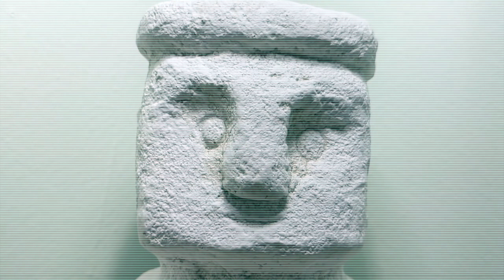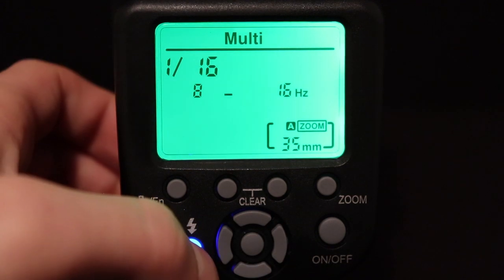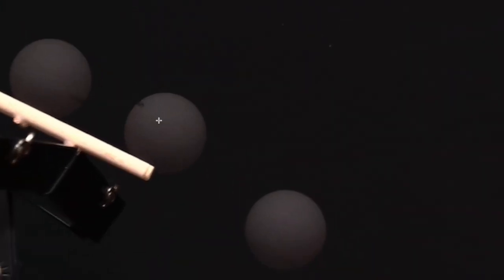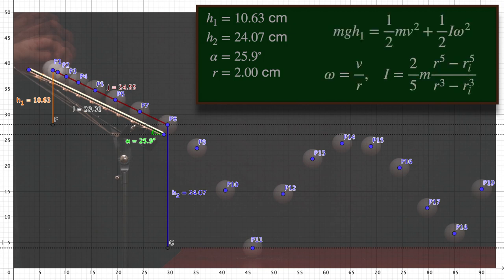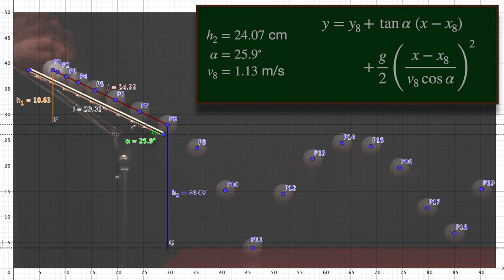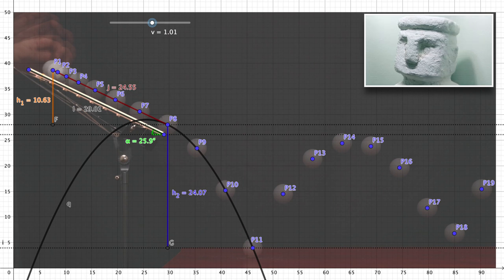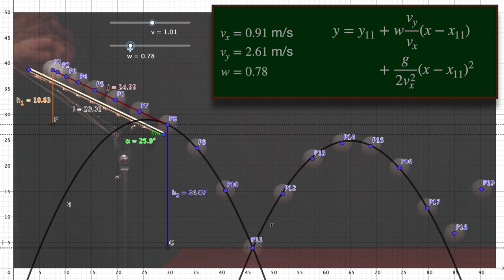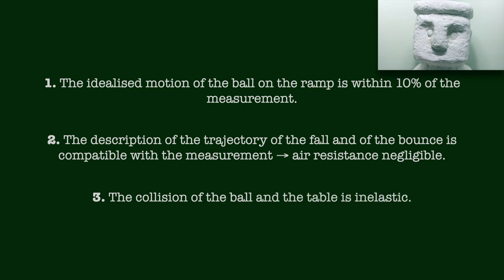Bouncing ball & stroboscopic flash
Stone Man Physics series:
A ball rolling on an inclined plane is a textbook physics problem but here we solve it in real life using a DSLR and a stroboscopic (multi) flash!

Equipment:
Canon EOS 200D EF-S 18-55 mm f/4.0-5.6 IS STM
Neewer NW565EX-C E-TTL Speedlite Flash

Chapters:
00:00 Introduction
01:25 Experimental setup
01:42 Camera and flash settings
02:38 Photos
03:10 Physics setup
04:25 Ball rolling on the ramp
05:55 Free fall
07:55 The first bounce
08:55 The second bounce
09:39 Summary